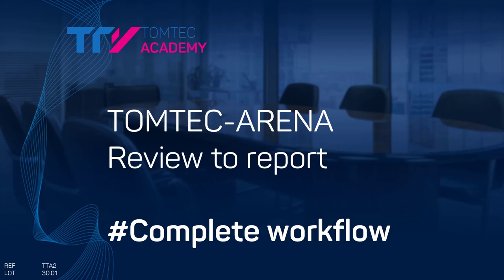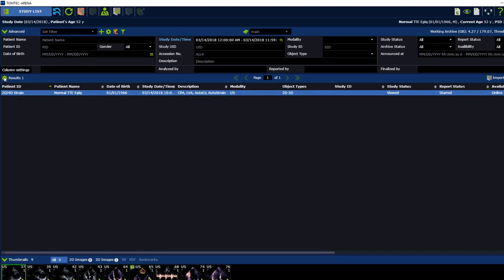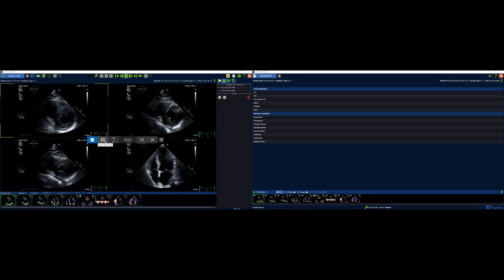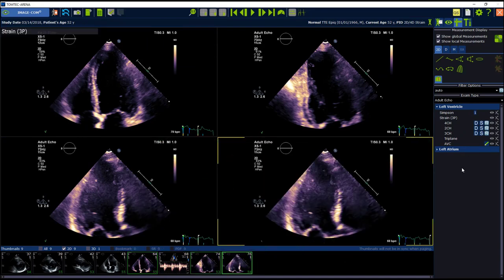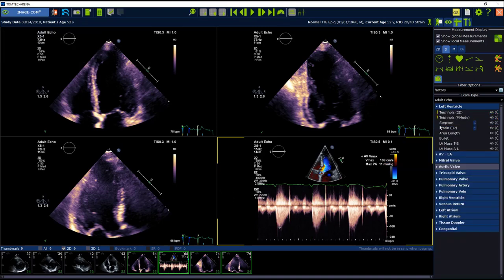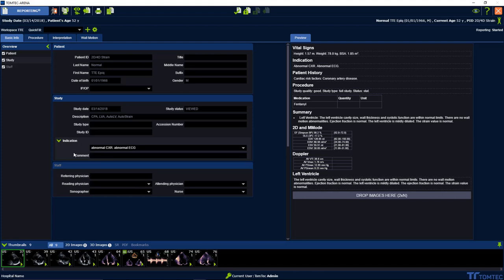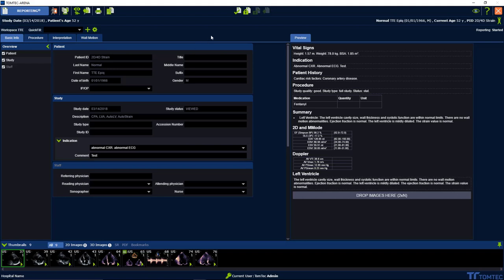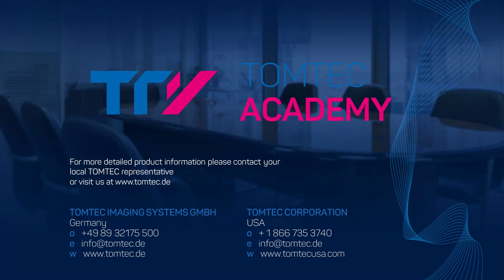Highlevel Workflow Video Tutorial